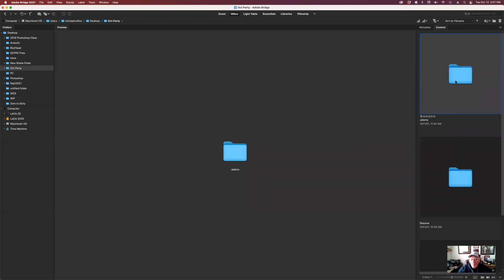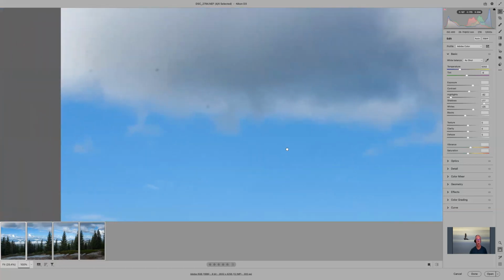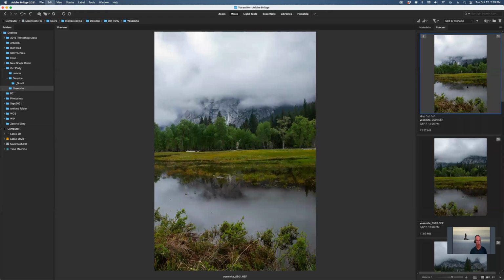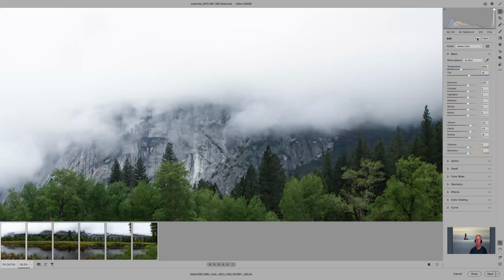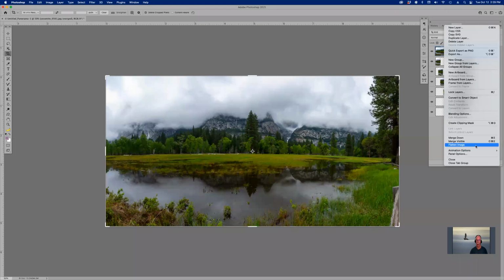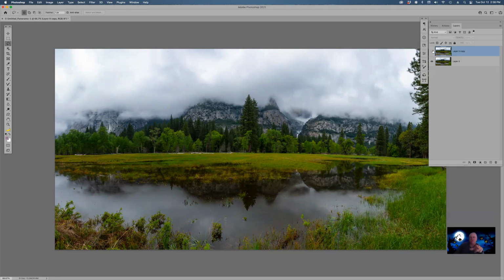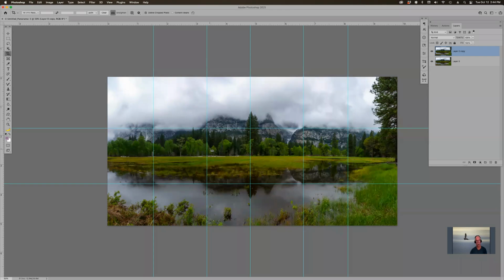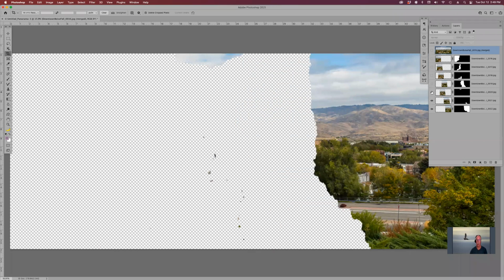Photoshop Party - Making Panoramas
Learn how you shoot and process Panorama images in Photoshop.